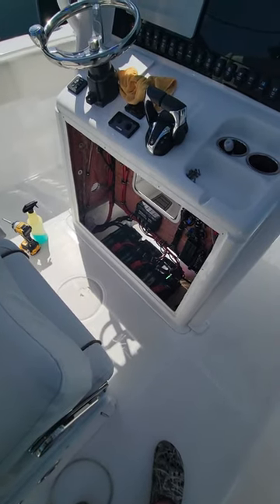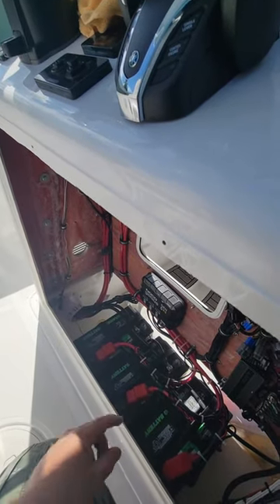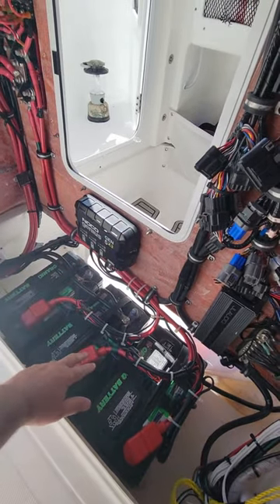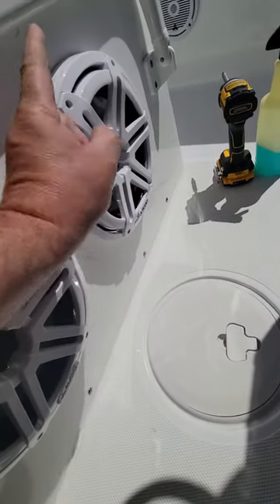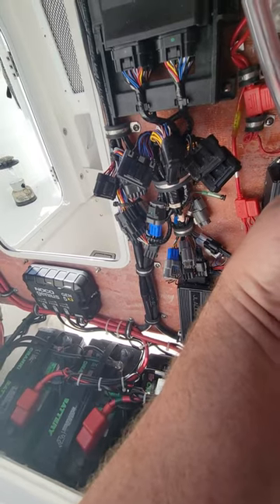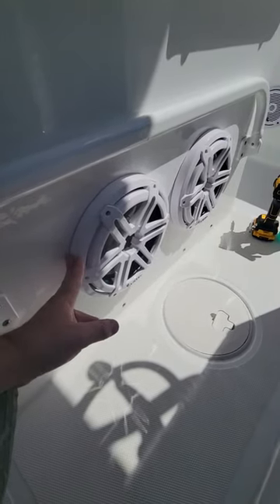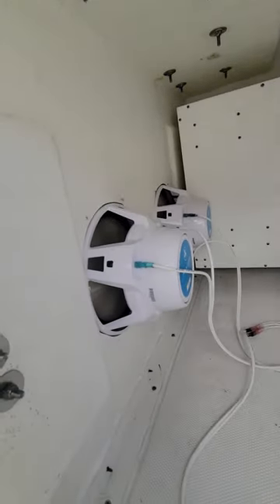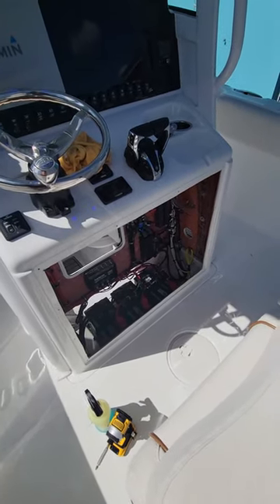Seahunt battery charger install and JL amp speaker installation.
JL amp and speaker install on my Seahunt